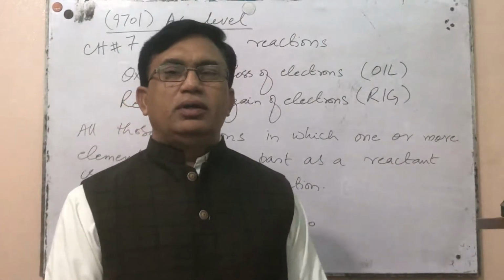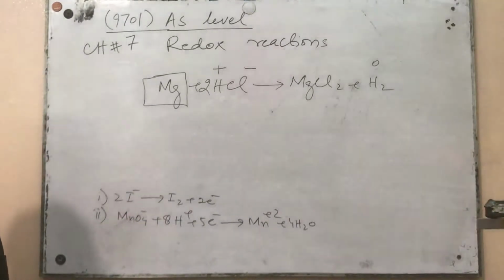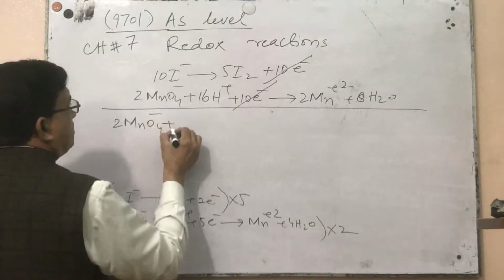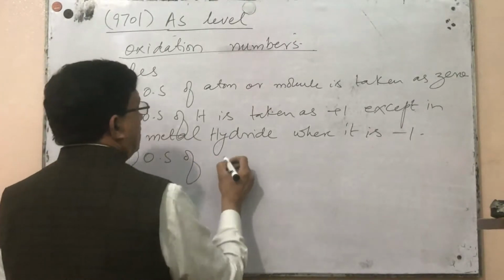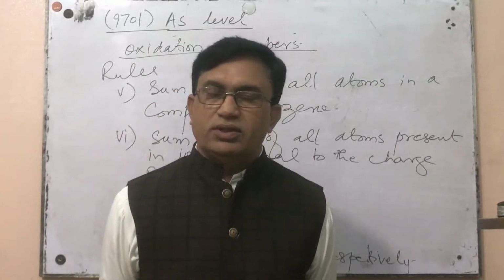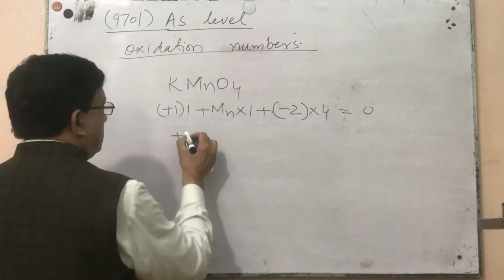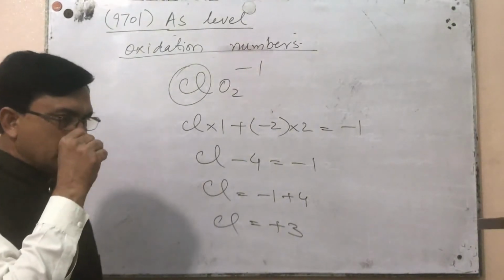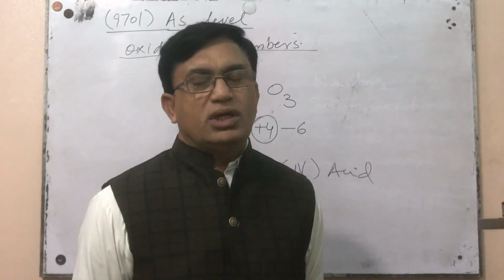AS: Oxidation Numbers